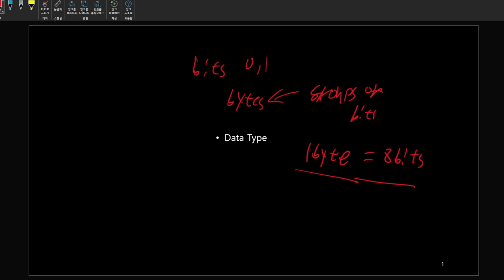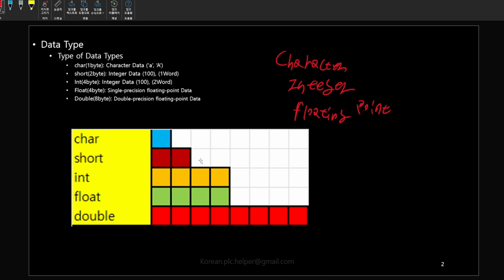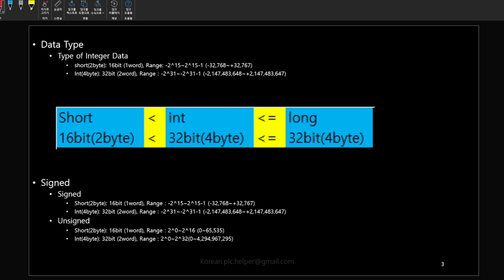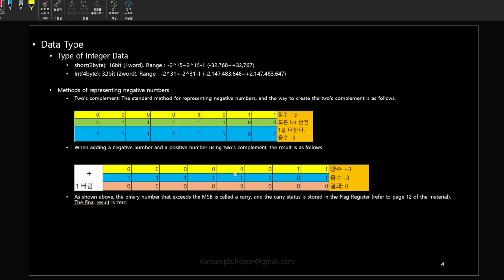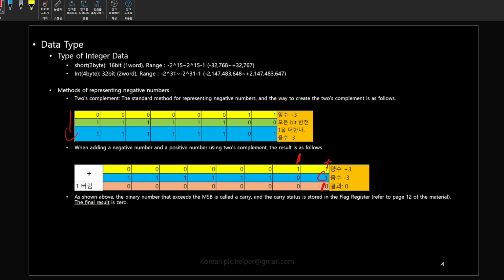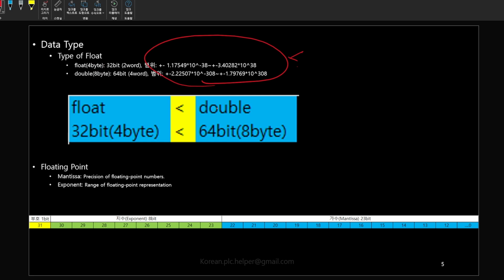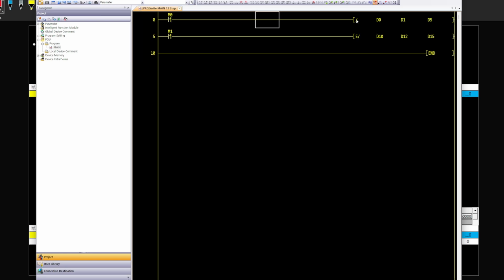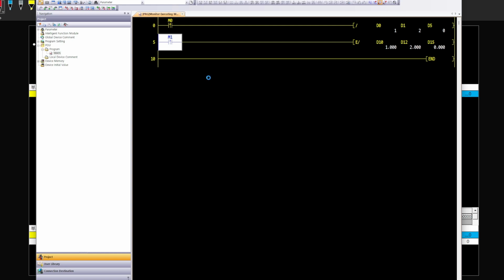[ENG]Data Type Part 1, Differences in Data Types by Division Operations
- Core Values: Prioritizing standardization, systematization, optimization, and documentation.
- Objectives: Minimizing MTTD/MTTR and maximizing MTTF/MTBF.
- Areas of Expertise: Large-scale logistics automation system configuration, process cycle time optimization, and motion control.
- The comment section is disabled.

This is an explanation of the various data types, their representation ranges, and DWORD.

00:00 Start
01:49 Data Types
03:43 Short, Integer
06:08 Methods of representing negative numbers
08:13 Float, Floating point
09:10 IEEE754
09:34 Division operation results by data type